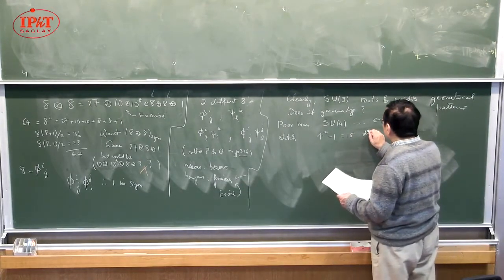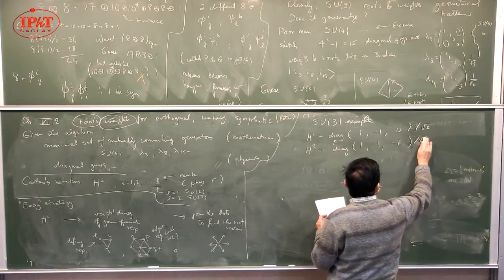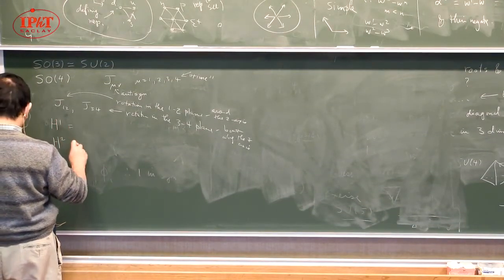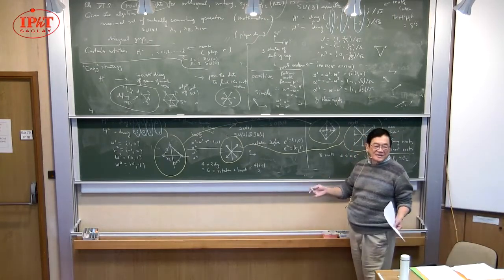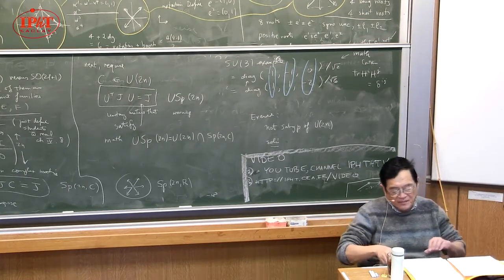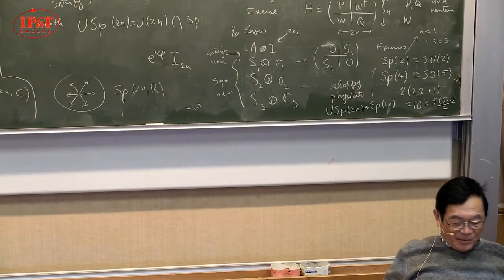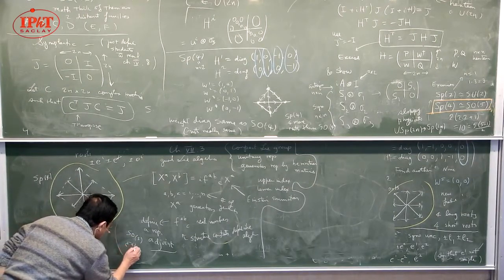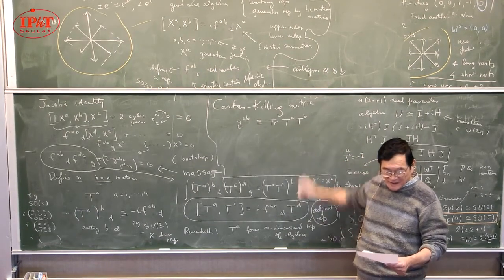Anthony Zee Group Theory in a Nutshell for Physicists 4